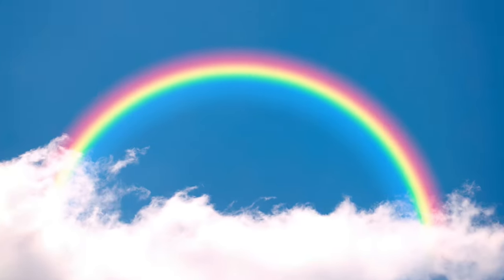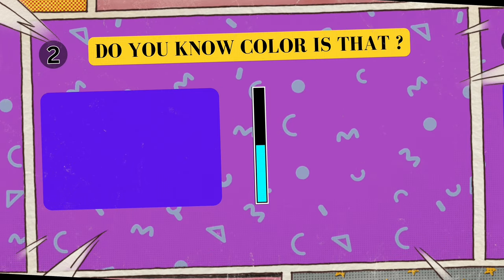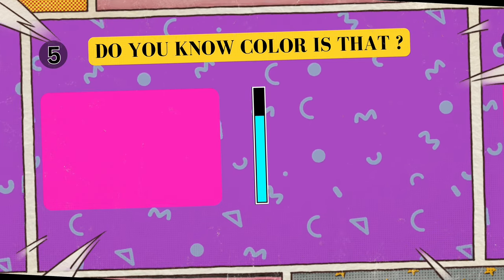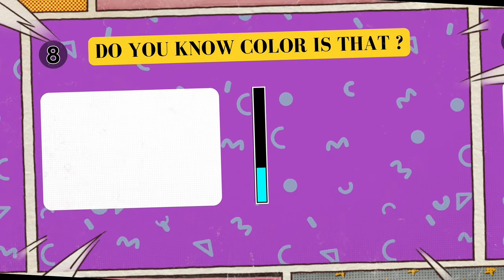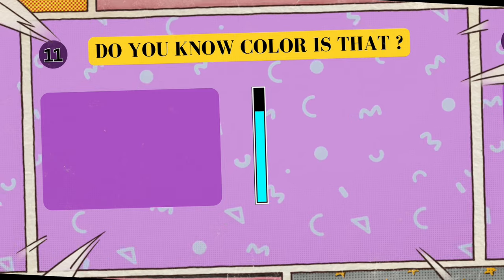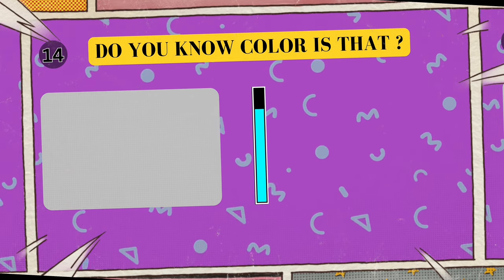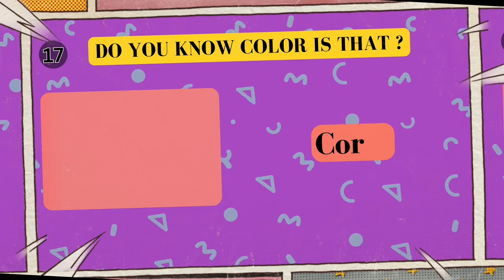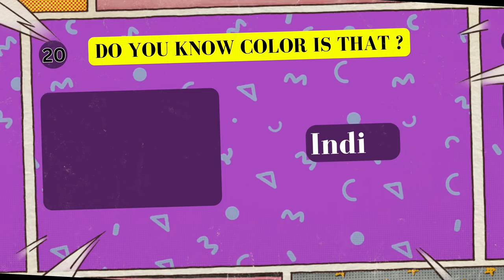Guess The Colors Challenge: Quiz For Kids!🔴🟠🟡🔵🟣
🌈 Welcome to Kids QuizBits! 🌈

Dive into a world bursting with color and knowledge! Our channel is designed to spark curiosity in little minds. Do you know your colors? Let’s test your knowledge! Here are 20 vibrant shades to start your colorful journey:

 1. Red - the color of apples and fire trucks.
 2. Blue - think of the deep ocean and clear skies.
 3. Green - like fresh grass or spinach.
 4. Yellow - the shade of sunflowers and bananas.
 5. Orange - juicy oranges and sunsets.
 6. Purple - grapes and lavender fields.
 7. Brown - chocolate bars and tree trunks.
 8. Pink - cherry blossoms and cotton candy.
 9. Black - the night sky and blackberries.
 10. White - snowy days and marshmallows.
 11. Teal - a mix between the sky and sea.
 12. Maroon - deep red wine and autumn leaves.
 13. Violet - vibrant flowers in spring.
 14. Gold - shining crowns and coins.
 15. Silver - sparkly jewelry and moonlight.
 16. Turquoise - tropical seas and peacock feathers.
 17. Coral - underwater reefs and pinkish-orange sunrises.
 18. Lavender - a lighter shade of purple, calming and lovely.
 19. Beige - soft sands at the beach.
 20. Indigo - the color between blue and purple, like the evening sky.